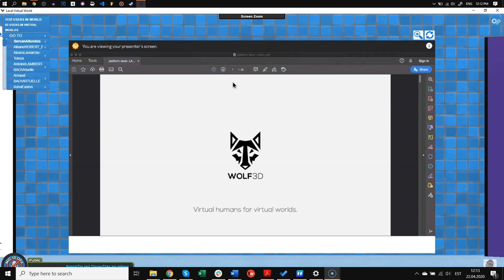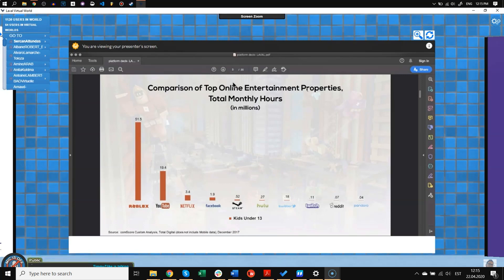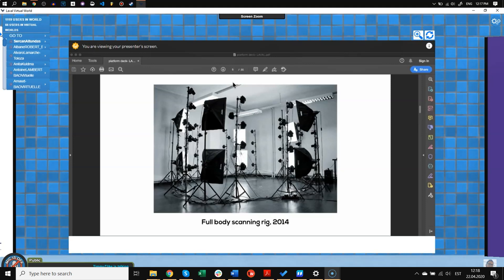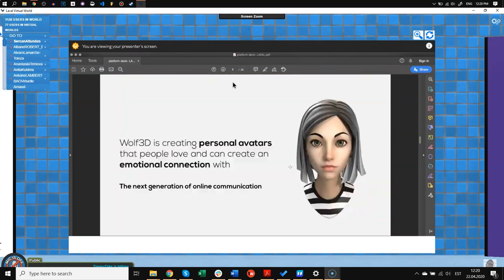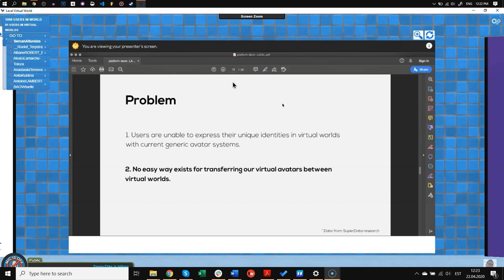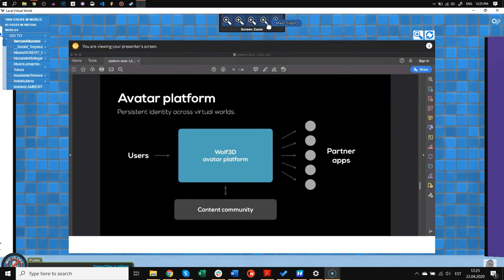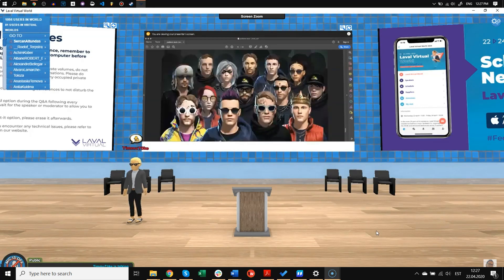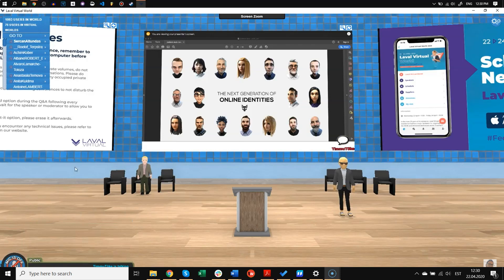The future of virtual humans and personal 3D avatars by Wolf3D CEO Timmu Tõke